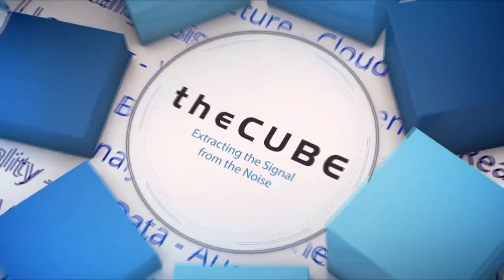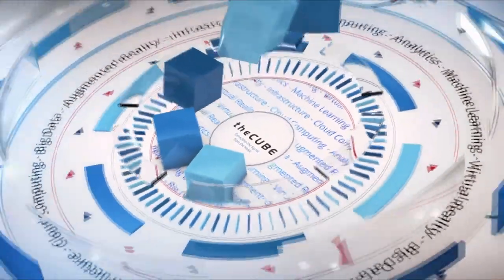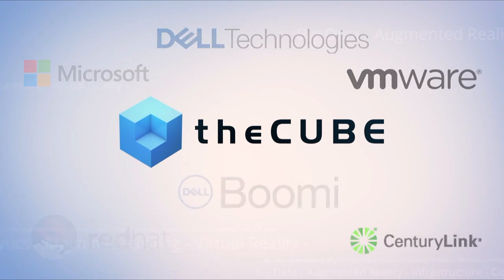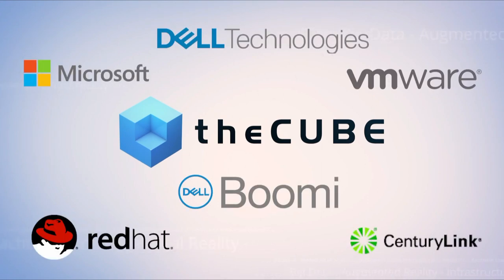Caitlin Gordon, Dell EMC & Muneyb Minhazuddin, VMware | Dell Technologies World 2019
Caitlin Gordon, Dell EMC & Muneyb Minhazuddin, VMware, sits down with Stu Miniman & Rebecca Knight at Dell Tech World 2019 in Las Vegas, NV.

Q&A: Dell and VMware upgrade external storage for cloud-native workloads

The evolution of workloads is resulting in new data center infrastructure and design needs. Developers and operation teams are shifting strategies toward a cloud-native and hybrid-cloud application, which demands improved storage requirements. As such, Dell Technologies Inc. and VMware Inc. are strengthening external storage solutions, according to Caitlin Gordon (pictured, left), vice president of product marketing at Dell EMC.

“A lot of our customers want to use the cloud for very specific use cases,” she said. “They want to replace tape, and they want to archive to the cloud. So that’s really the cloud-enabled infrastructure piece. It is really about getting to: How do I leverage the cloud for disaster recovery, for archiving, for analytics?”

Gordon and Muneyb Minhazuddin (pictured, right), vice president of product marketing, cloud, security and workspace solutions at VMware, spoke with Rebecca Knight (@knightrm) and Stu Miniman (@stu), co-hosts of theCUBE, SiliconANGLE Media’s mobile livestreaming studio, during the Dell Technologies World event in Las Vegas. They discussed Dell EMC and VMware collaboration, as well as advancements in external cloud storage (see the full interview with transcript here). (* Disclosure below.)

Knight: Give us some examples of how you are jointly coming up with solutions?

Gordon: When we’re looking to use the cloud, external storage is an important part of the [Dell cloud] strategy. So what we’ve already done is we’ve collaborated together to validate [VMware Cloud Founcation] with both Unity and PowerMax. And that’s really the beginning of our journey together. To enable that external storage to be part of the workload domain, to have SDDC Manager not just manage the other parts of the infrastructure, but to manage external storage.

Miniman: Give us a little bit about that difference about … 2019 storage with Dell EMC and VMware versus the past.

Minhazuddin: I think … the integrations in the past were … API, interface-driven. Now — like you point out — it’s co-engineered starting with the solutions like VxRail and Cloud Foundation. The co-engineering makes a big difference because we’re sharing roadmaps.

Whether it’s Cloud Foundation, a full stack with lifecycle, SDDC Manager, that kind of integration only happens with co-engineering.

Knight: How would you describe the different cultures and how you can reflect each other and collaborate with each other in different ways?

Minhazuddin: It was tough initially to kind of figure out how do you … bring a cohesive roadmap where you’re making 12 months infrastructure investment in a roadmap to three months of software cycle. But I think it’s actually come together really well.

Gordon: That kind of legacy on Dell EMC’s side has come from the infrastructure, from the bottom up, and then the VMware has come from the top down. And bringing those two together, although our development cycles have a different kind of timespan against them, we’re trying to solve the same problems for our customers.

Miniman: There were things that needed to do the infrastructure layer, and there’s stuff that happens on the application side. I’d love to hear how this comes together, what’s in the product today, and how are you developing these together?

Gordon: Another interesting example that almost crosses those two is CloudIQ. It’s an agile-developed software application that … runs on a Dell EMC cloud. We now have that not just across our core storage portfolio, but we have that now with VM Health Insights. I think that just shows you how we do have those pieces of the culture coming together and trying to bring these solutions together.

Watch the complete video interview below, and be sure to check out more of SiliconANGLE’s and theCUBE’s coverage of the Dell Technologies World 2019 event. (* Disclosure: Dell Technologies Inc. sponsored this segment of theCUBE. Neither Dell nor other sponsors have editorial control over content on theCUBE or SiliconANGLE.)